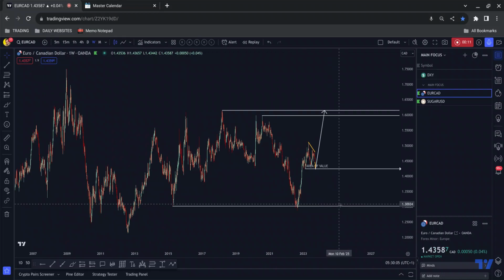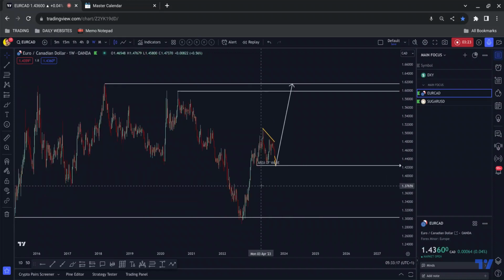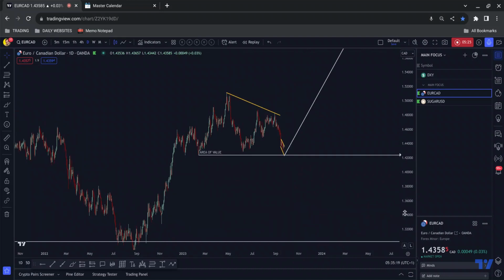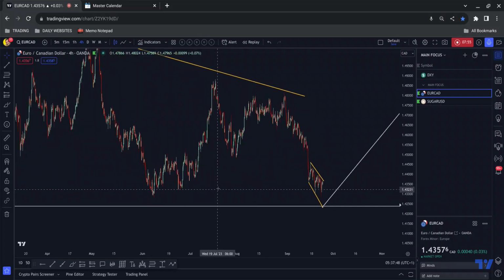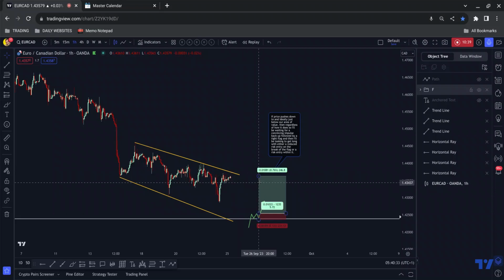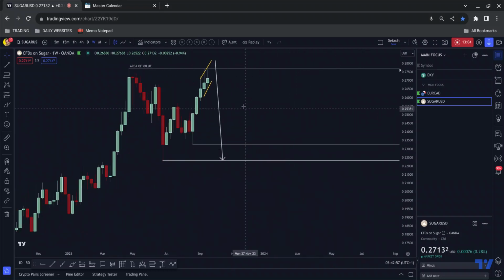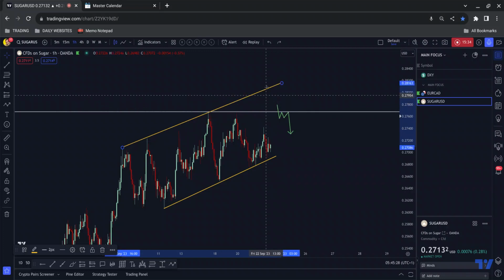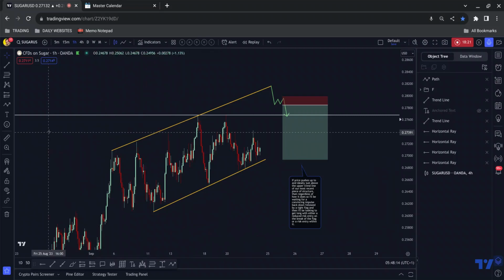EUR/CAD Long and SUGAR/USD Short